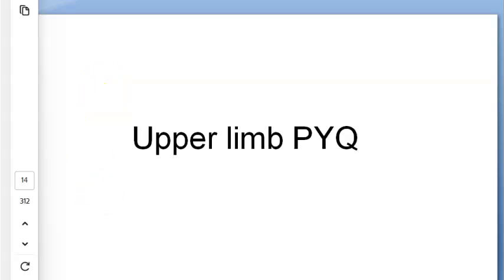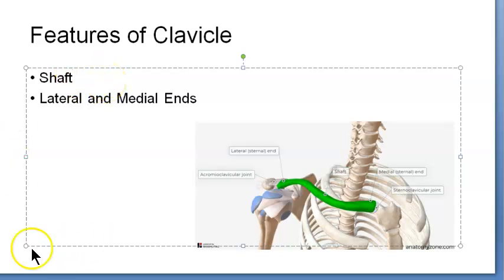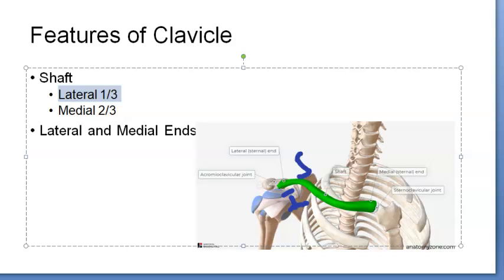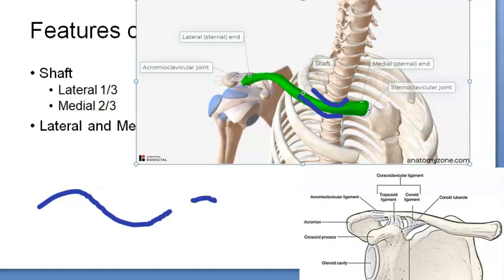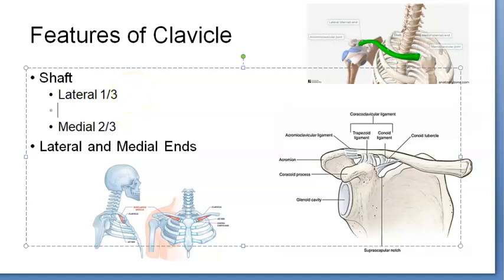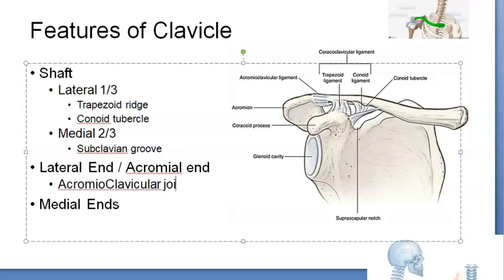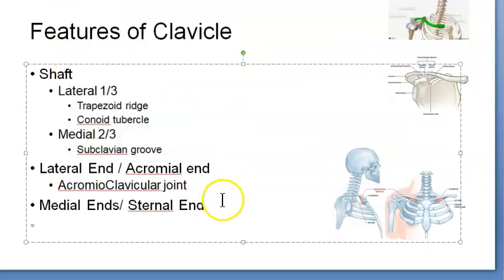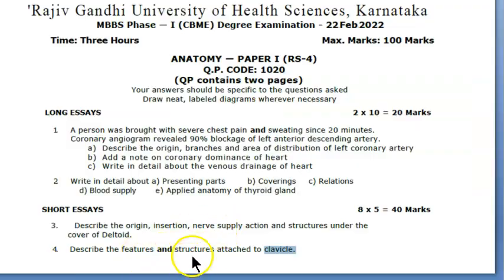Anatomy 206 b Clavicle Features Solved Question Paper PYQ